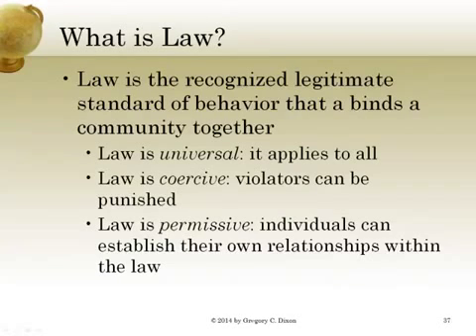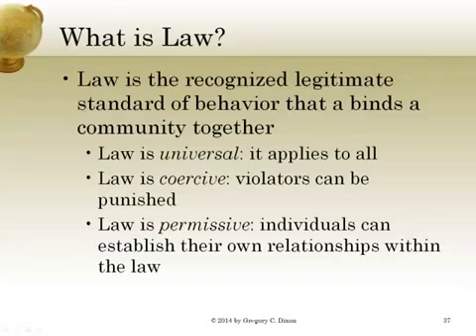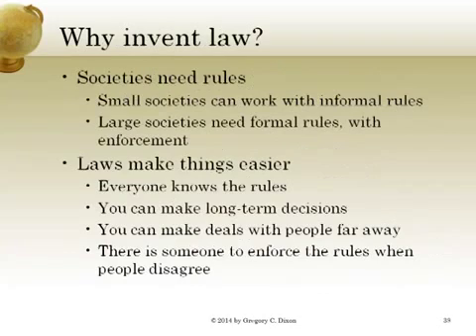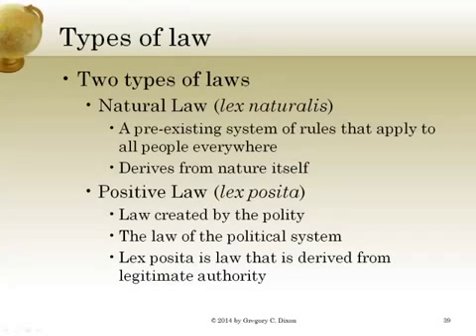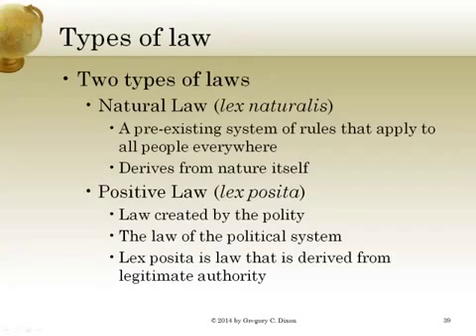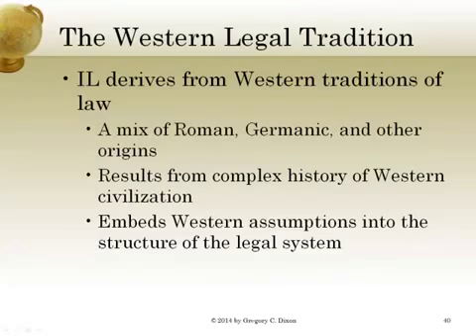International Law in IR (POLS4501 5501) | International Relation Part 01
What's international law? Why do we need to know? What's advantages of international law? Welcome to this video!